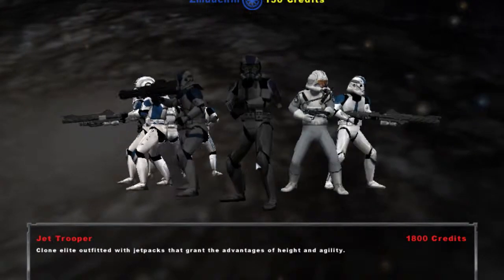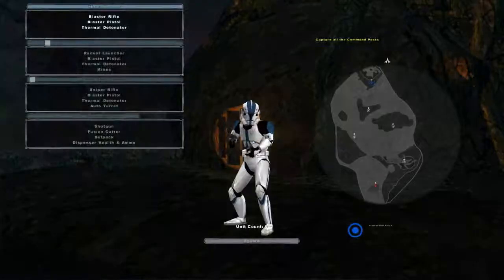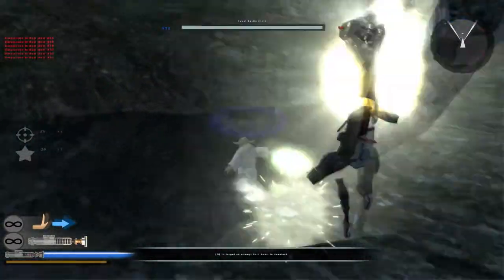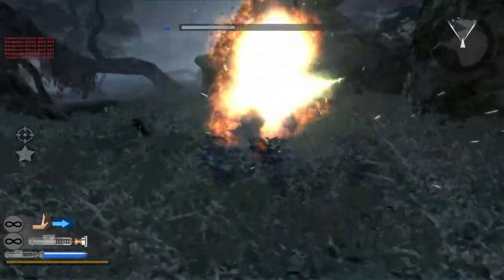Star Wars: Battlefront 2 | Republic Galactic Conquest | S1 #11 | W/ CobaltGam1ngHD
►This is Star Wars: Battlefront 2 one of the best games ever and I am playing Galactic Conquest, will I bring peace to the Republic or will I lose to the Separatists